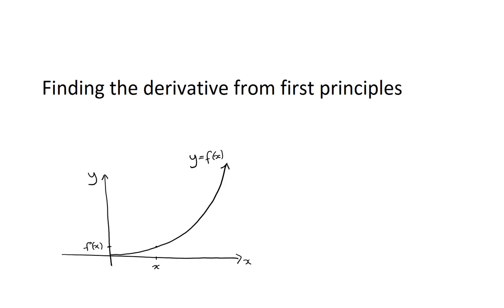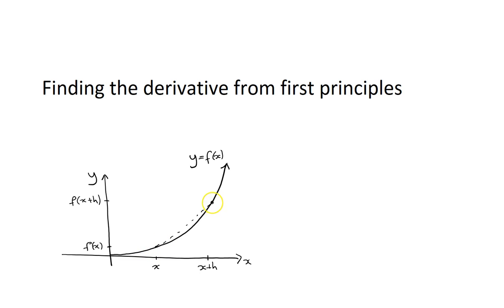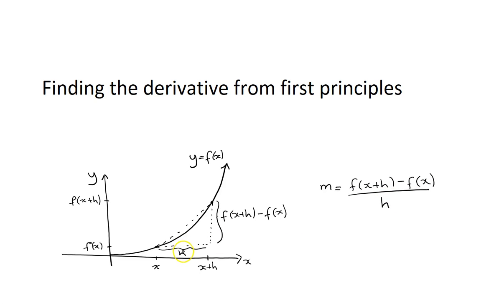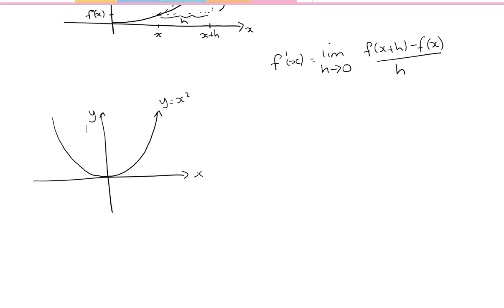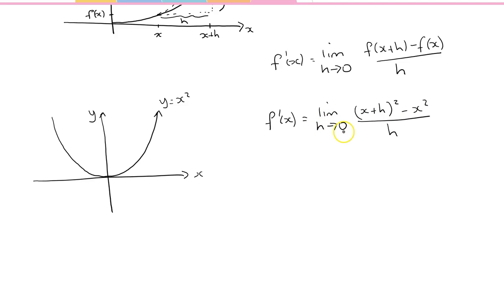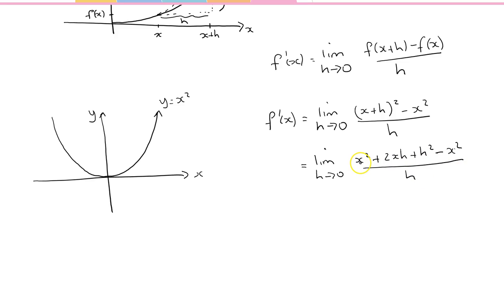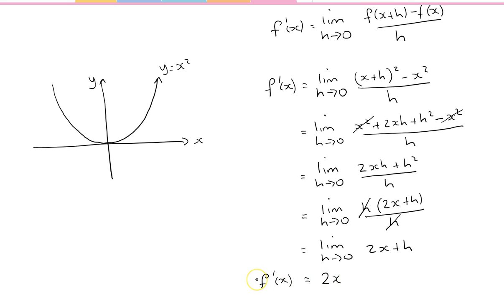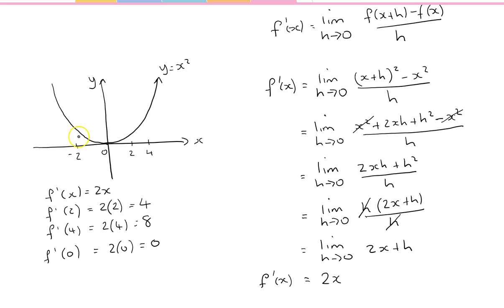The derivative from first principles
Missed a lesson at school?  Need some revision?  Learn to find the derivative from first principles with this video.  See also the videos on What Is The Derivative, and A Rule For Finding The Derivative.